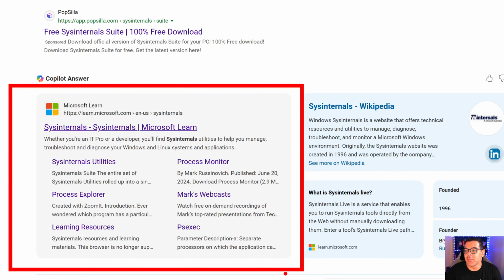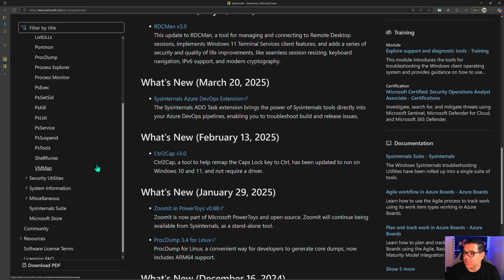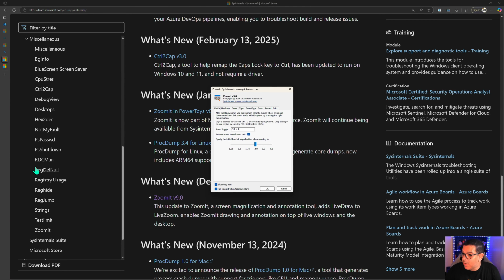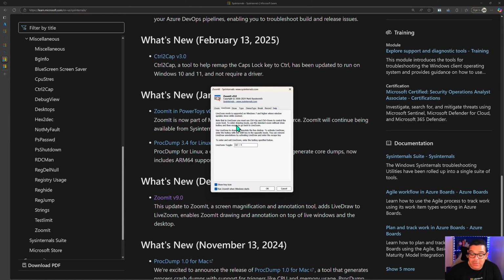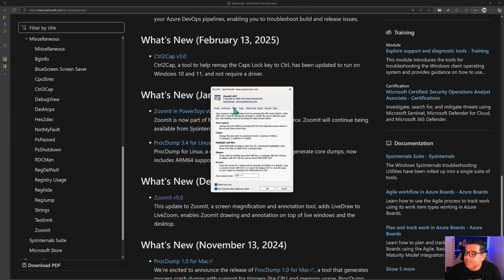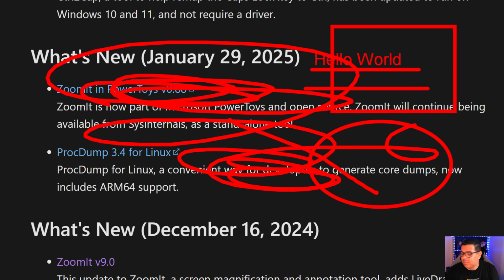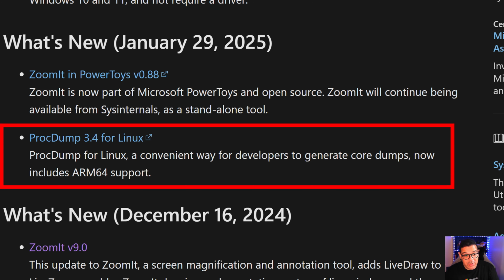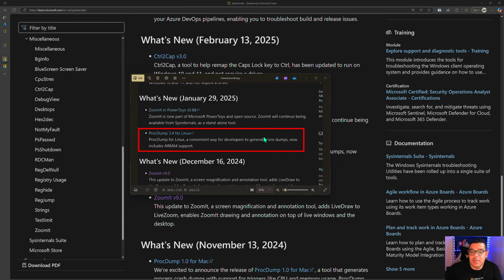Sample Zoomit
This is a short demo video to understand how all this works